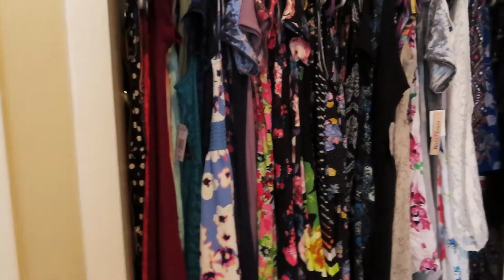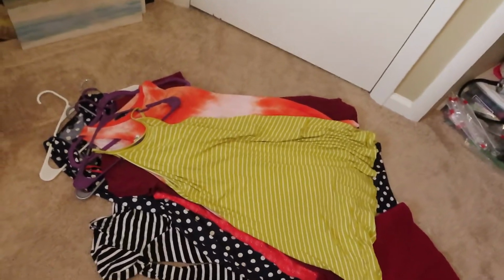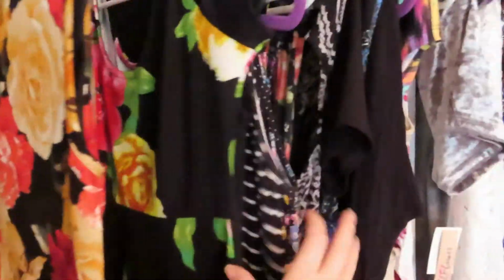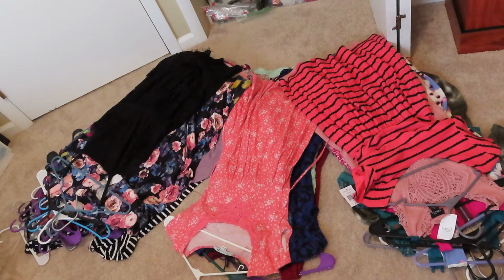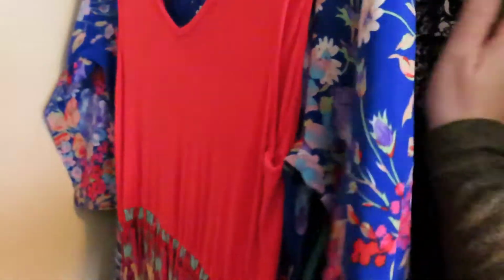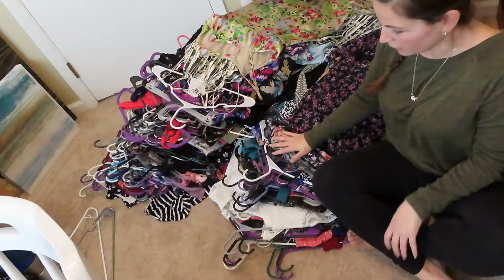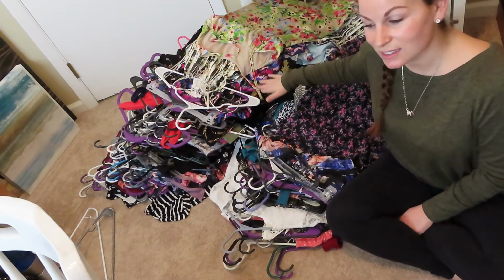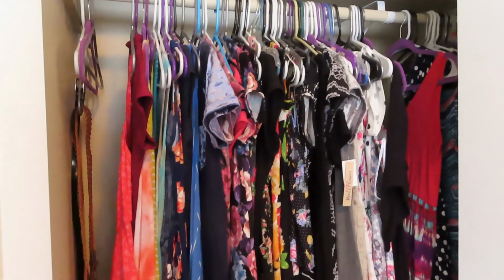DECLUTTERING MY DRESS CLOSET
Hi friends! Today I am decluttering my dress closet, and it isn't pretty! I have WAY too many dresses and it is time to get rid of a lot of them. I am SO close to 200 subscribers and would love for you to help me get there!

WALMART CLOTHING TRY-ON HAUL PT. 2